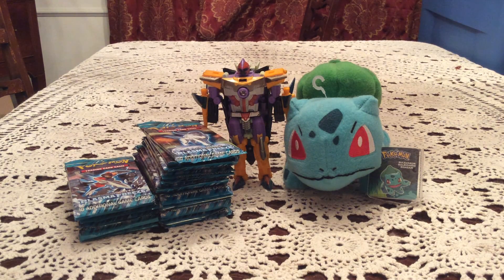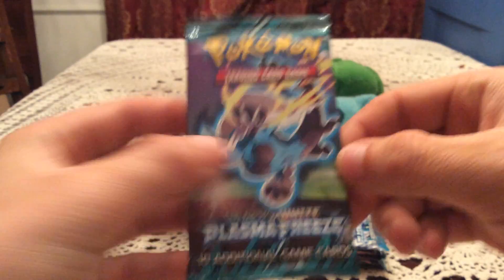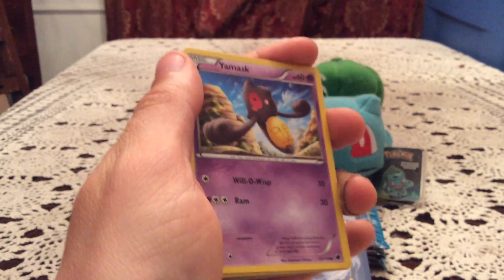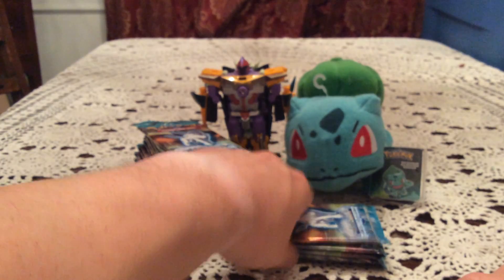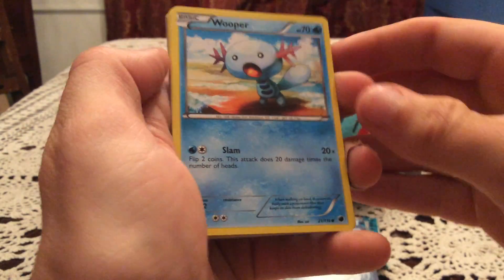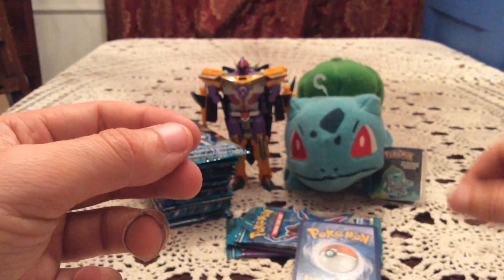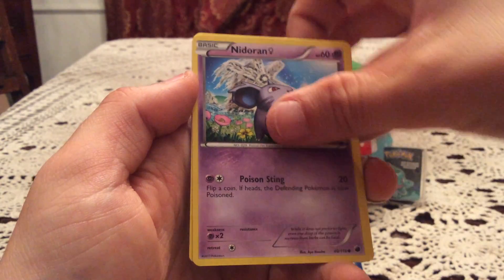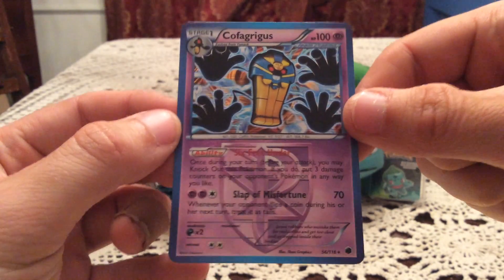Opening 36 Loose Packs of Plasma Freeze! Part 2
Had repeated issues with this video upload getting stuck at different percentages, but here we are, part 2!